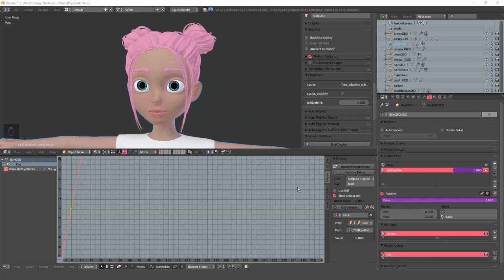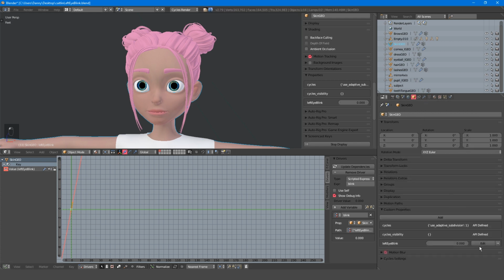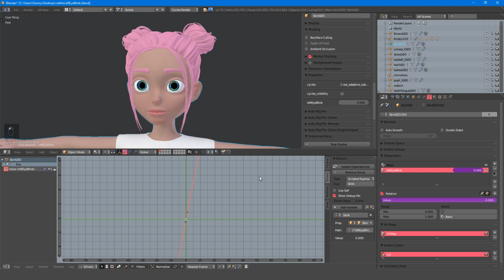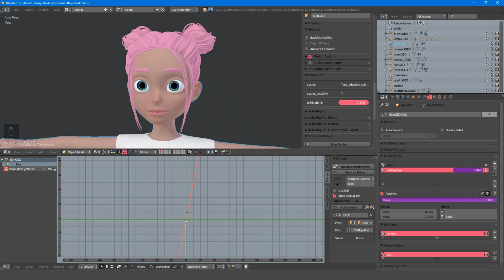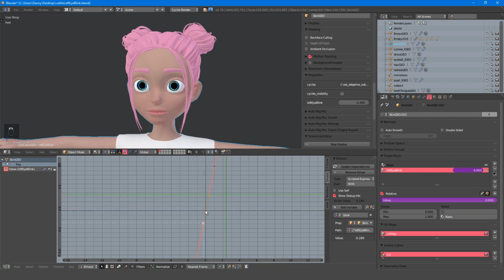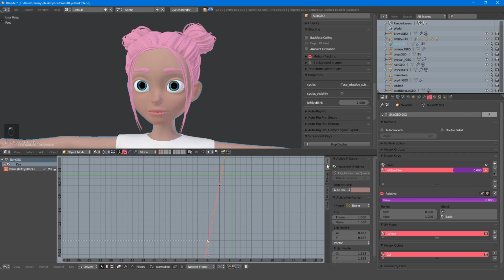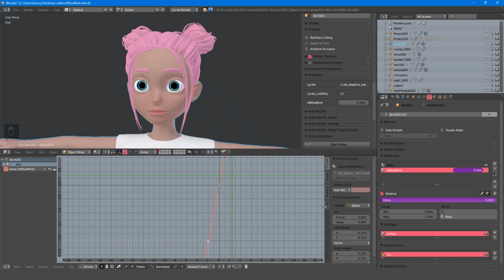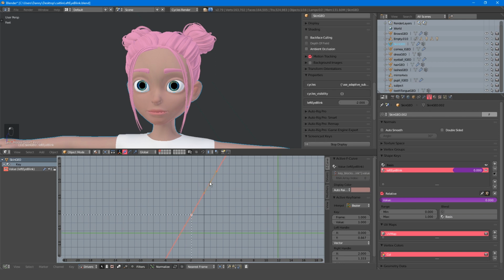How to MANIPULATE DRIVERS - Blender Tutorial 2/3